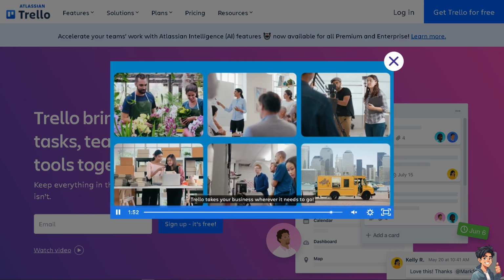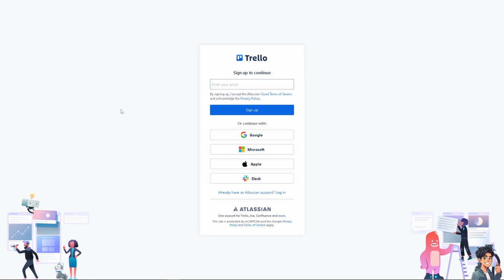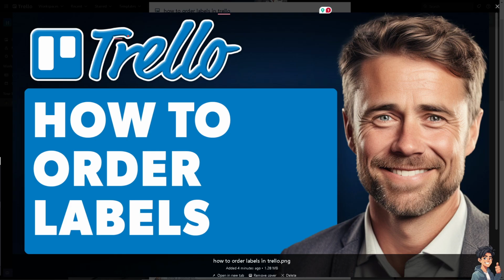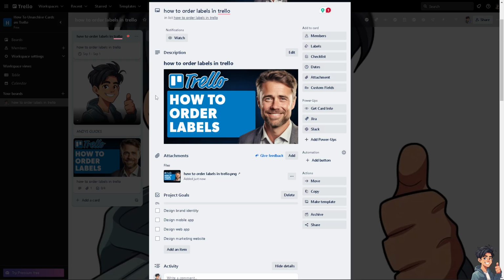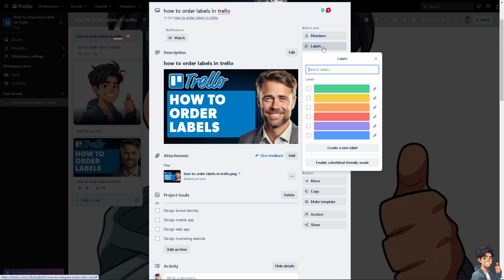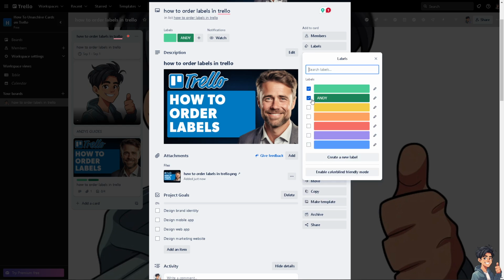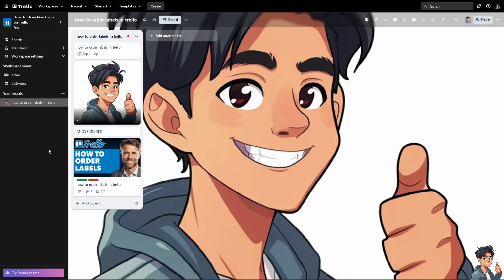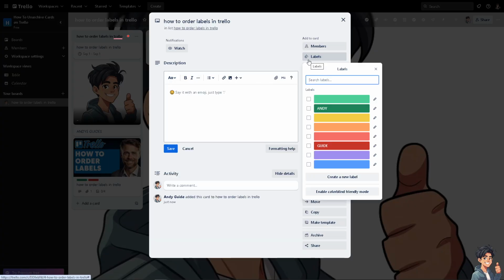How to Order Labels in Trello (Full 2025 Guide)